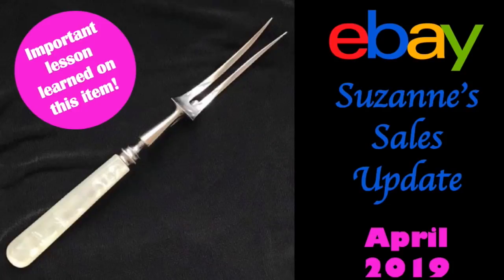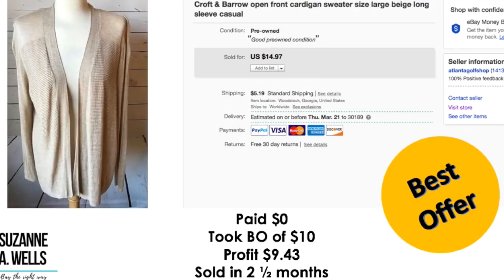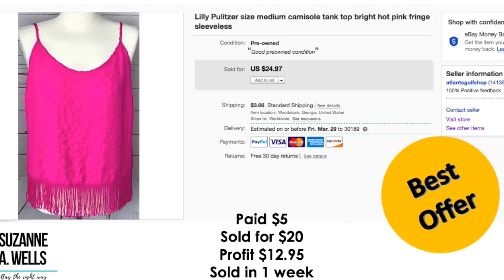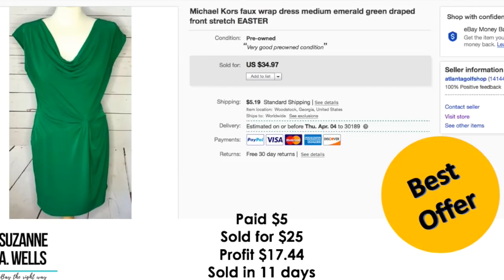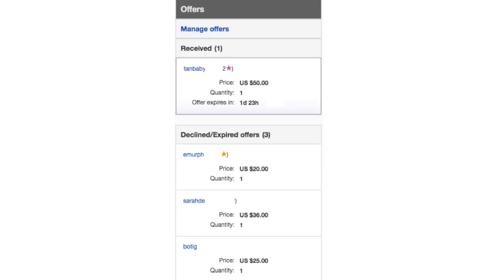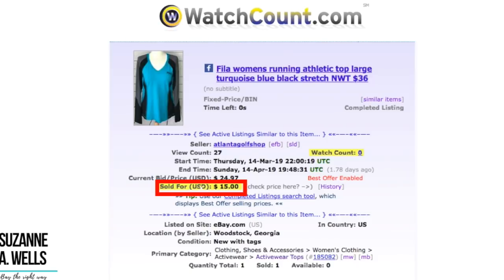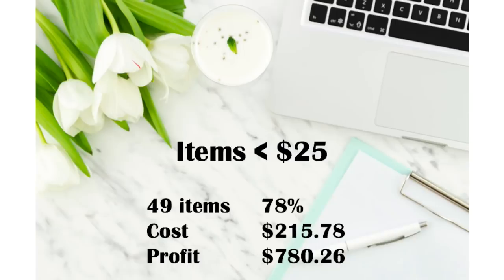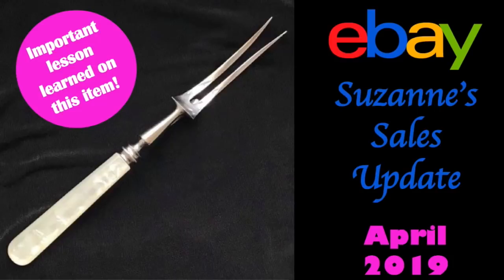Suzanne's eBay Sales Update April 2019: Consistent Sellers and Commentary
I'm a real seller just like you. See what sold, for how much, how many views it had, and other stats to help you grow your eBay business.